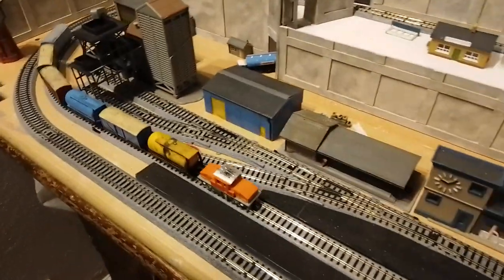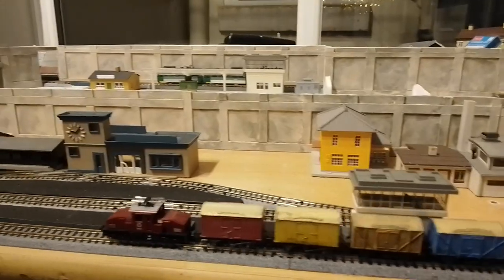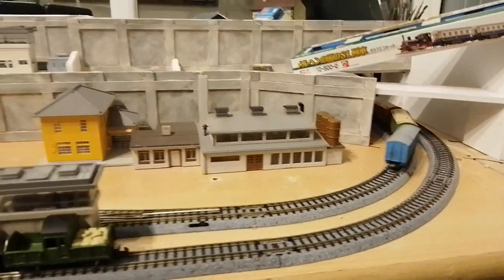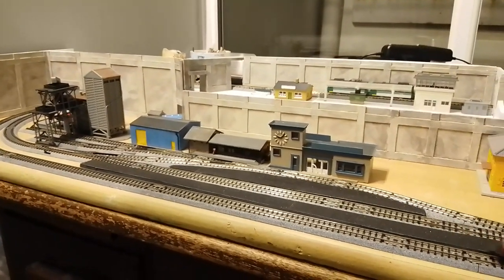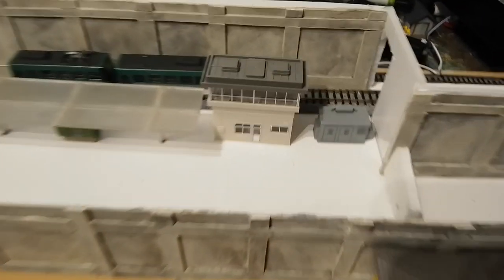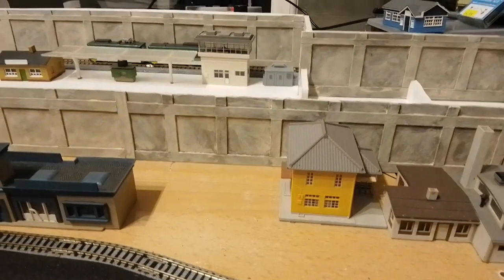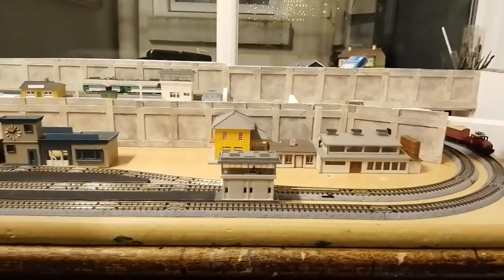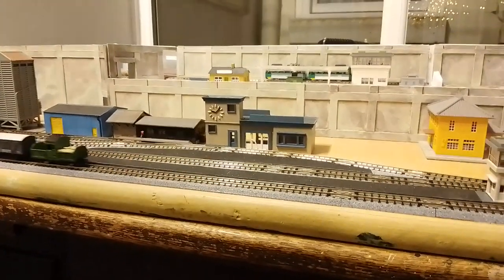Budget N Gauge Exhibition Layout Kato Pocket Line